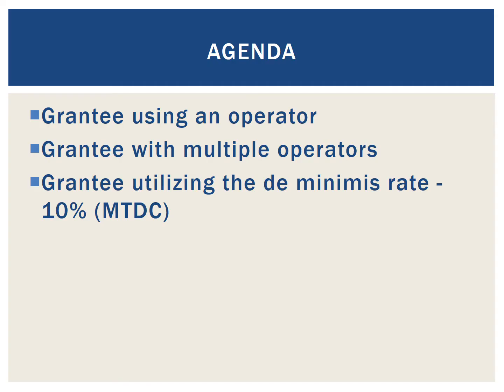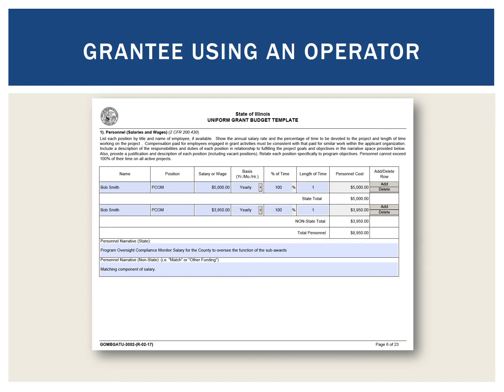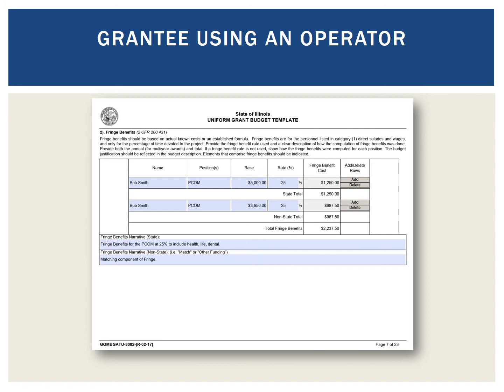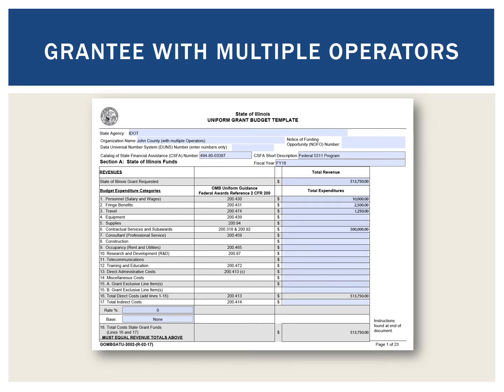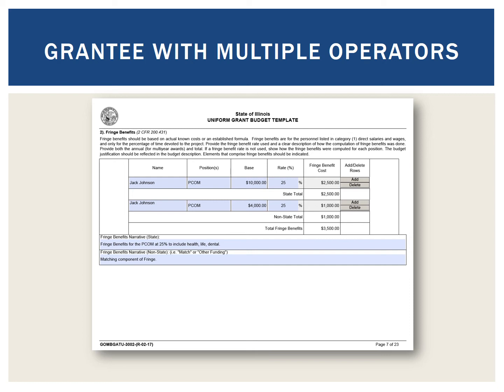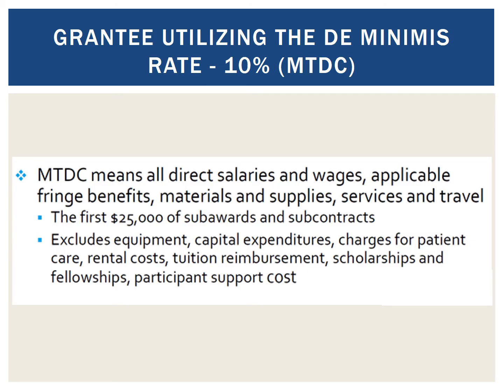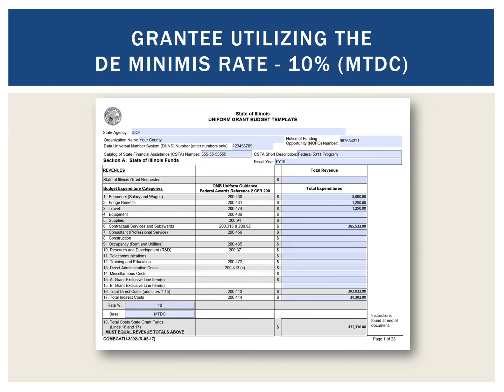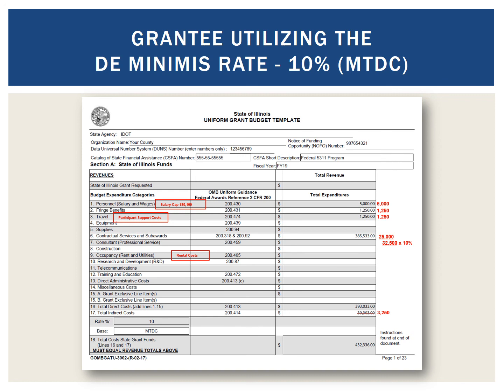Transit Operations Uniform Budget Webinar